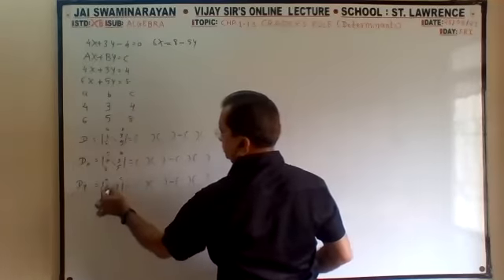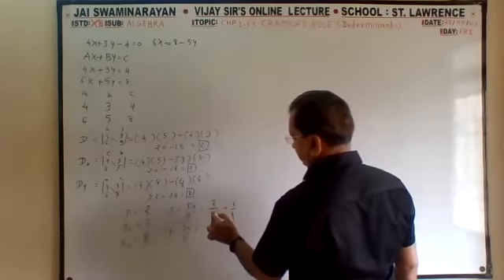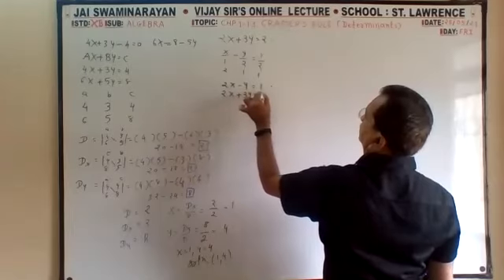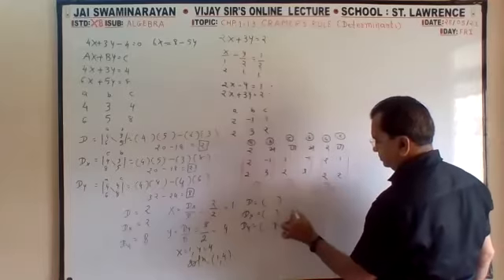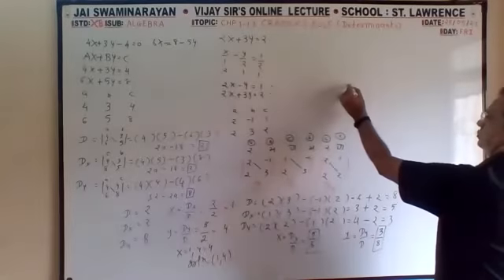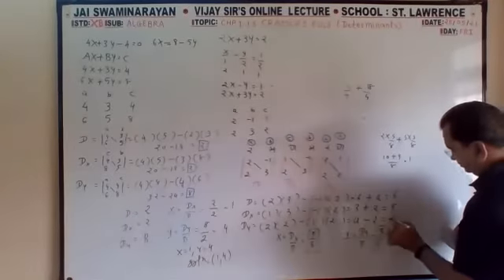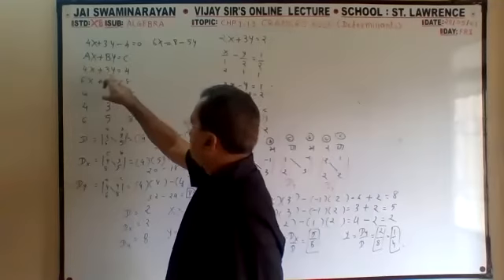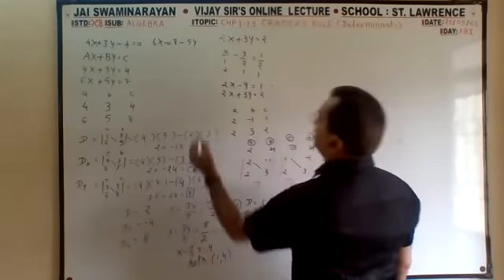Xth Algebra 1.3 part 2